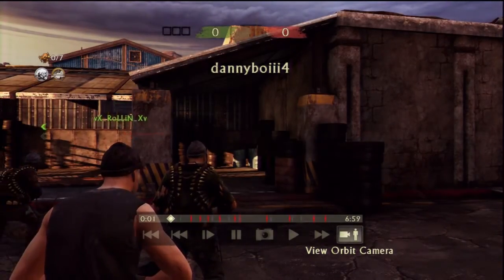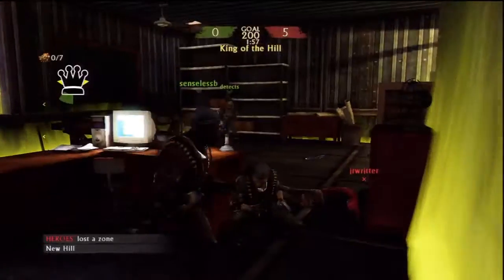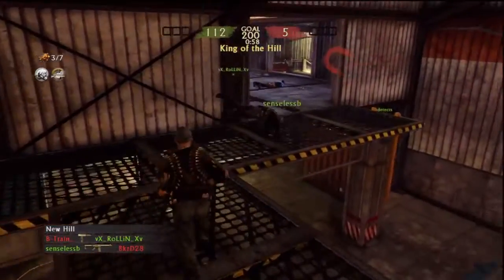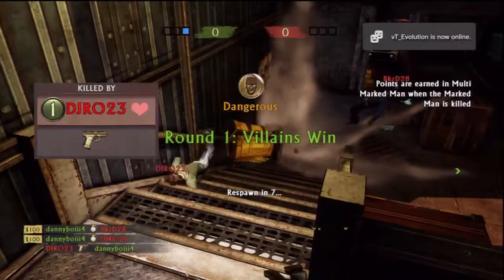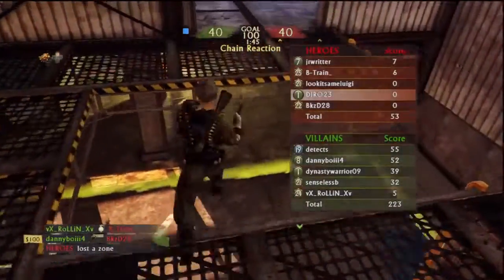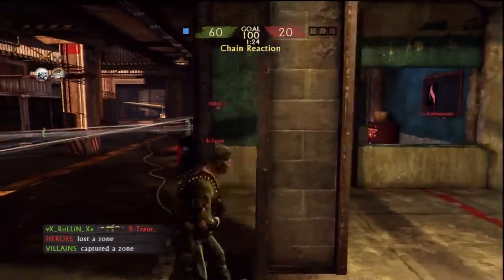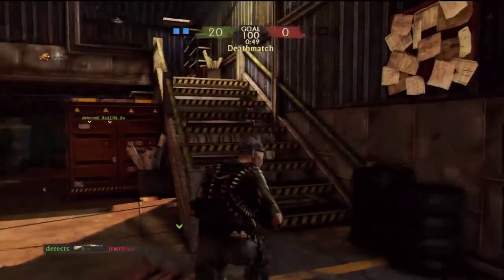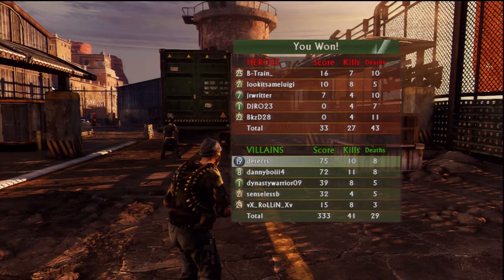Uncharted 3 Drake's Deception: Team Objective Beta Gameplay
Give me a couple likes and ill make alot more and sub too :)